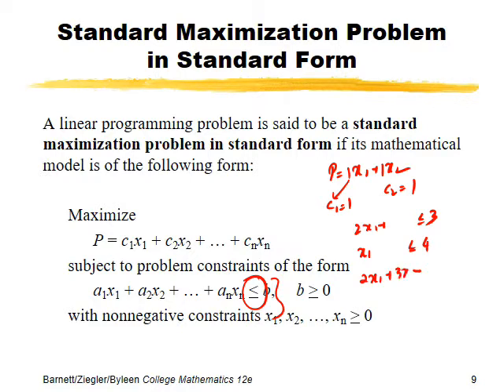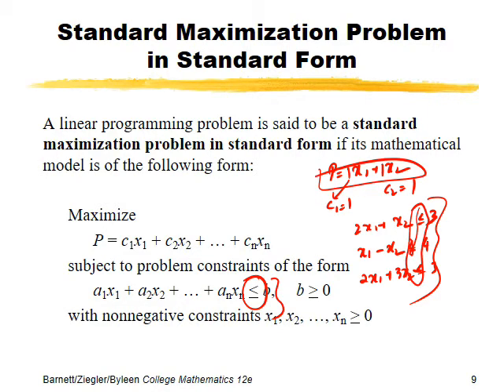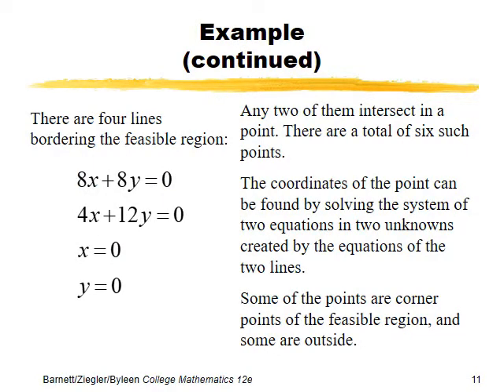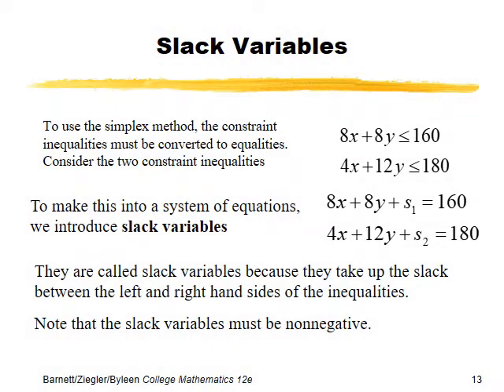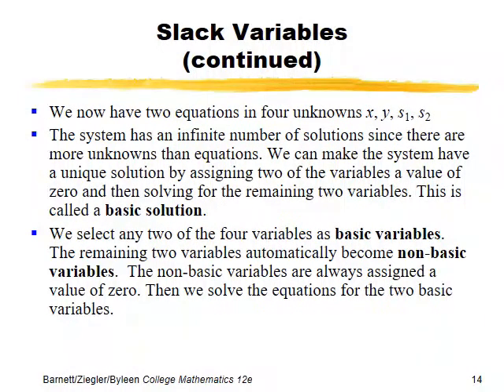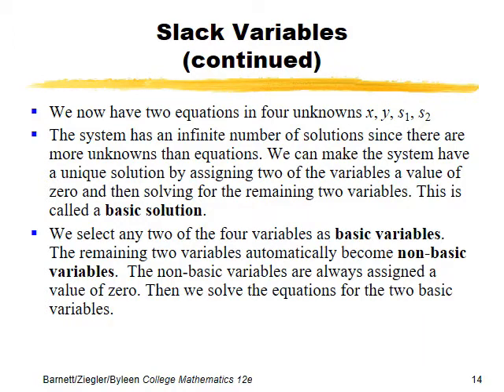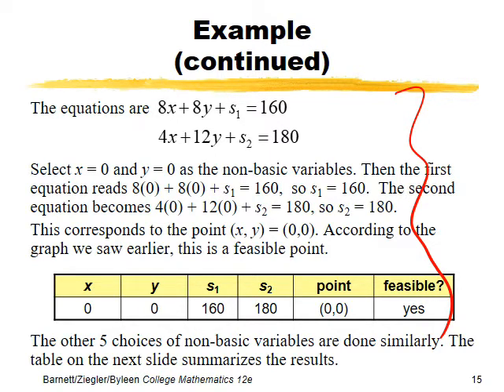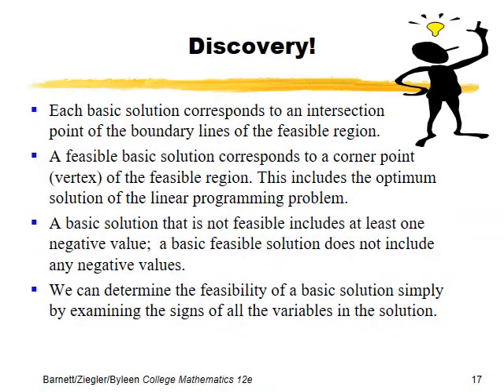lecture 6 1 (FM)